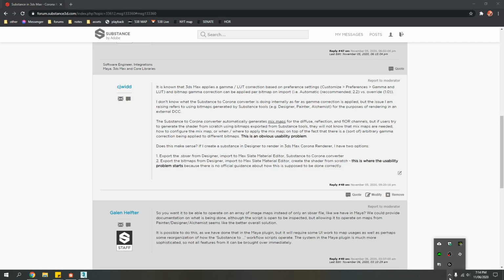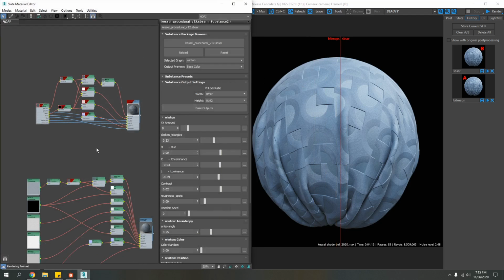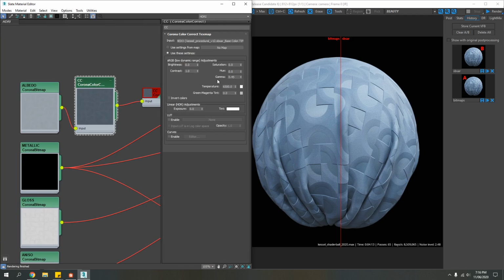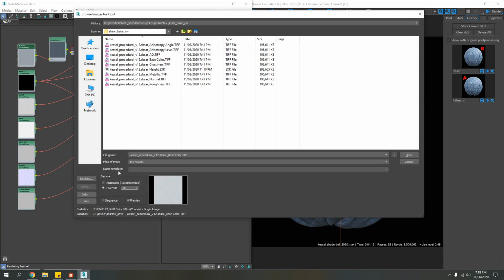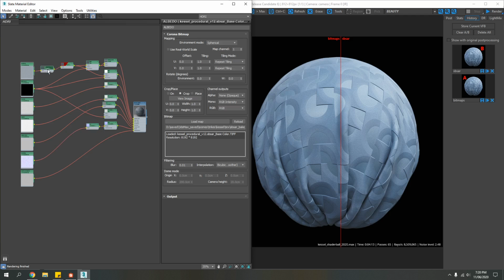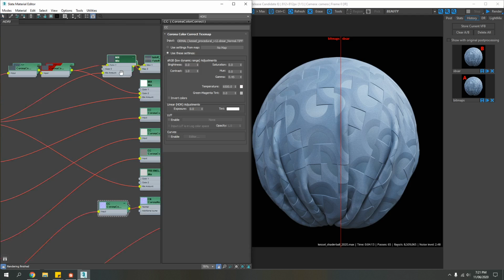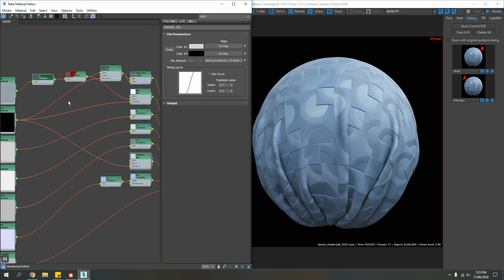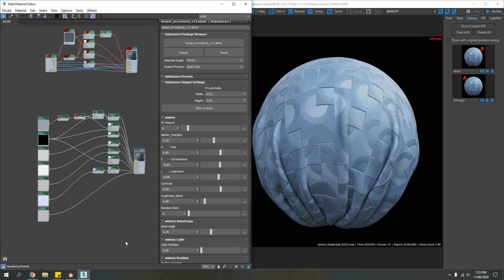Substance in 3ds Max 2020 (2.3.4) - Shader Setup & Gamma